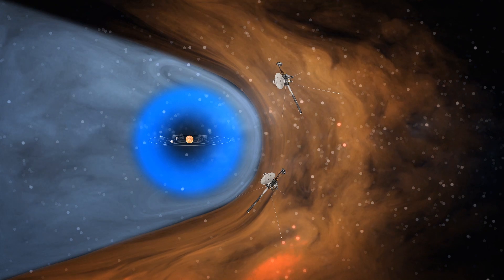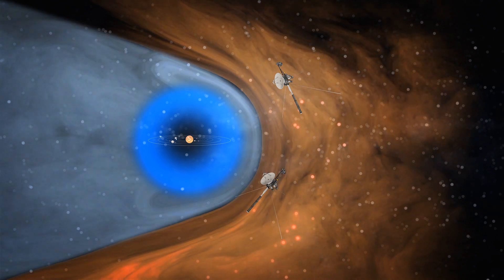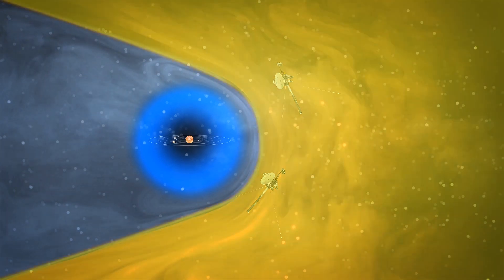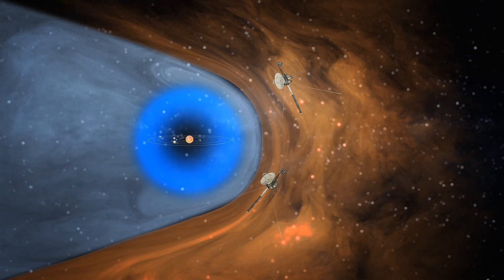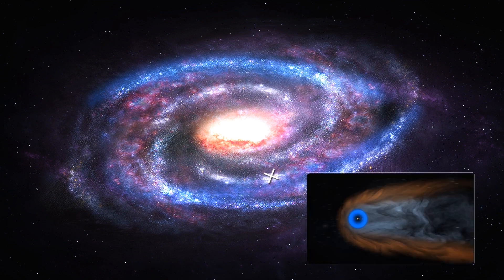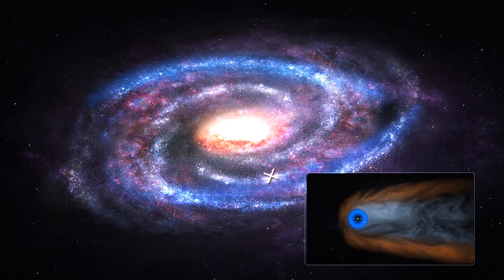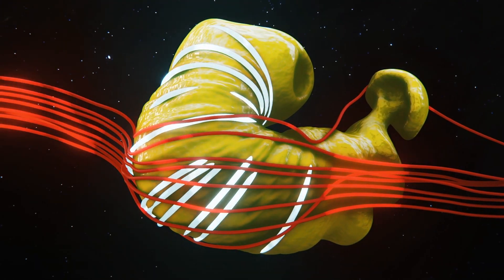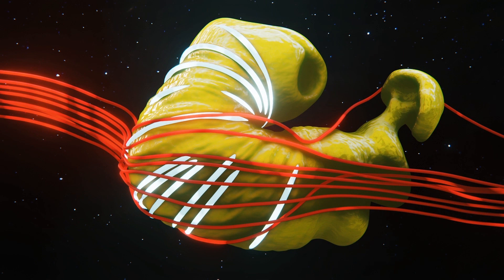Voyager missions detect increase in density of space outside the solar system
The Voyager spacecraft have found that space is more dense outside the Solar System, according to research published in the journal Astrophysical Letters.

NASA's Voyager 2 crossed into interstellar space in November of 2018 after a 41-year voyage. Its twin, Voyager 1, entered interstellar space at a different location in 2012.

The authors of the study write that the increase in density detected by the Voyager spacecraft could be due to interstellar magnetic fields becoming stronger as they approach and drape over the heliopause.

Alternatively, material blown by the interstellar wind might slow down and build up as it approaches the heliopause.

RUNDOWN SHOWS:
1. Voyager 2 leaving Earth
2. Voyager 2 approaching Saturn satellite Titan
3. Heliosphere, heliopause and interstellar winds
4. Location of Solar System in the Milky Way with heliosphere shaped like a comet
5. New model of heliosphere shaped like a deflated croissant
6. Voyager 2 in interstellar space

VOICEOVER (in English):

"NASA's Voyager 2 crossed into interstellar space in November of 2018 after a 41-year voyage. But its mission is far from over."

"According to research published in the journal Astrophysical Letters, as Voyager 2 moves further from our Solar System, the density of space is increasing. This supports findings from Voyager 1, which entered interstellar space at a different location in 2012."

"The Solar System's theoretical boundary is called the heliopause. An article published on NASA's website describes the heliopause as the place where the solar wind, which emanates from our Sun, is no longer strong enough to push back interstellar winds from the surrounding stars."

"According to NASA, both Voyagers crossed the heliopause at the nose, but with a difference of 67 degrees in heliographic latitude and 43 degrees in longitude."

"Inside is the heliosphere, a huge bubble of the Sun's magnetic influence made by the solar wind that extends far beyond Pluto. This bubble was thought to be shaped like a comet with a rounded leading edge and tail as it orbits the Milky Way. The heliospheric nose is situated between the two Voyagers."

"But a study published in the journal Nature Astronomy in March using data from NASA missions suggests the heliosphere may in fact be shaped like a deflated croissant. A 3D simulation created using the data shows a curving central bulge with two jets caused by the solar magnetic field shooting away from it."

"Another theory is that the material blown by the interstellar wind might slow down and build up as it approaches the heliopause."

SOURCES: Astrophysical Letters, Nature Astronomy, NASA, The Atlantic, Space.com